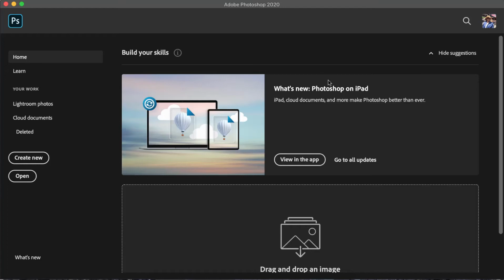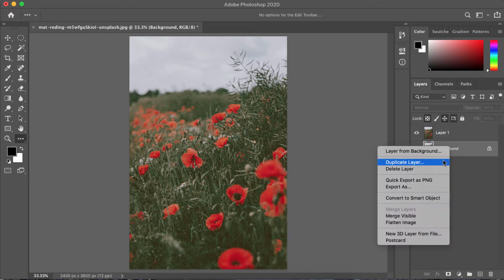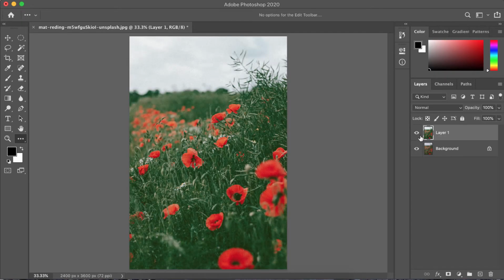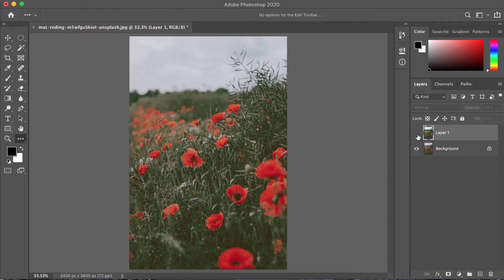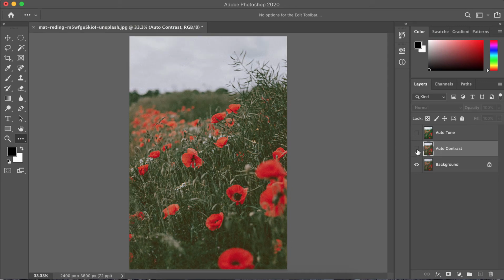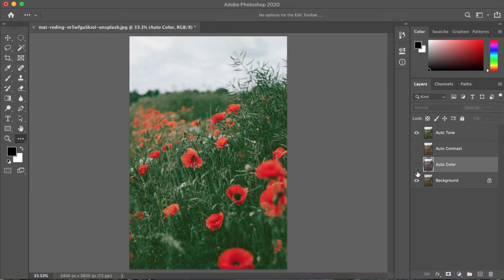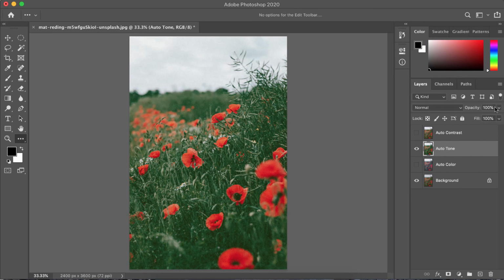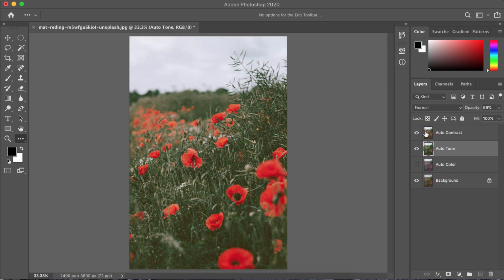Auto Tone Adobe PS 2020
How to use Auto Tone in Photoshop 2020. Quick way to fix color of image.